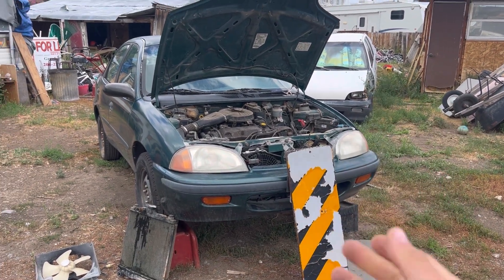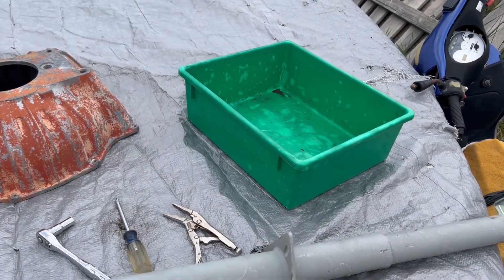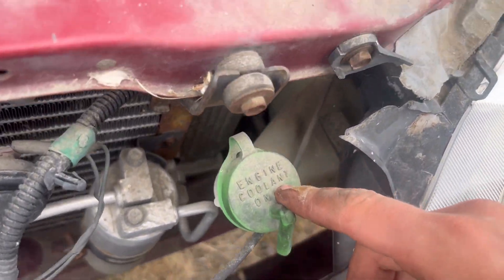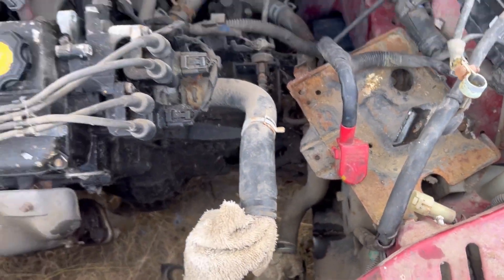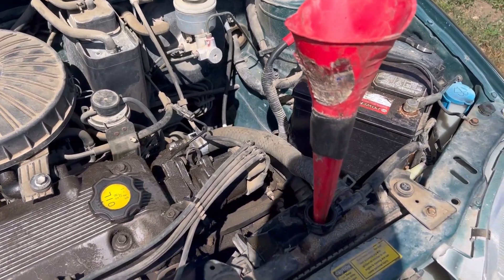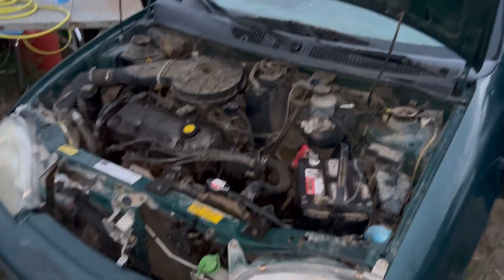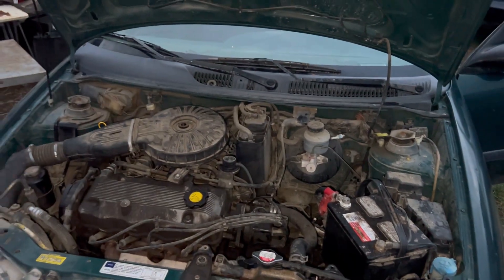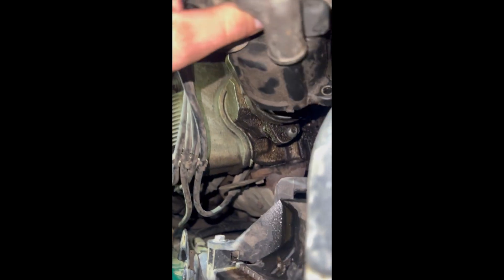How to remove and replace radiator in a 1997 Geo metro 4 cylinder. Will it start and drive??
This video is about changing a radiator on my Geo metro. This was my first time doing this, so I was leaning as I was going. I hope this helps someone with there car. If you want more car content in the future let me know!